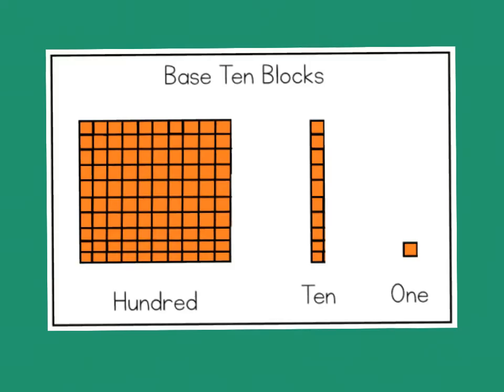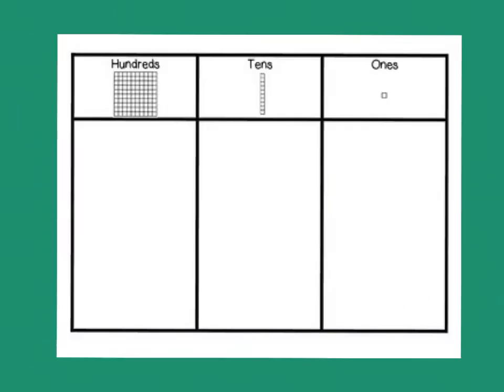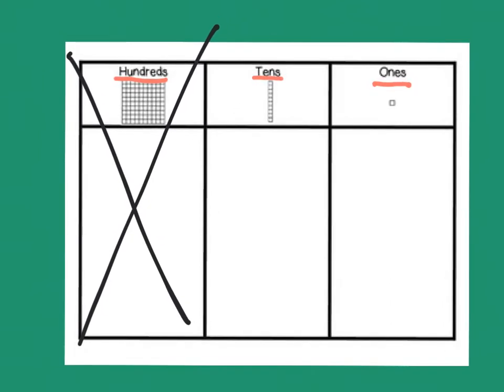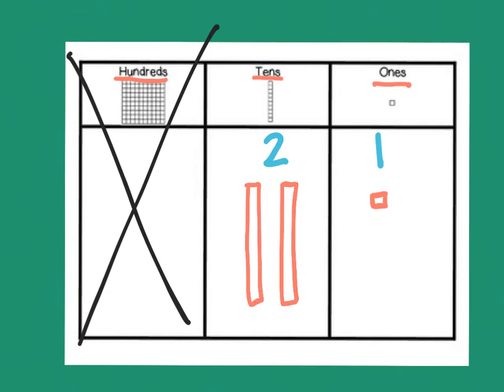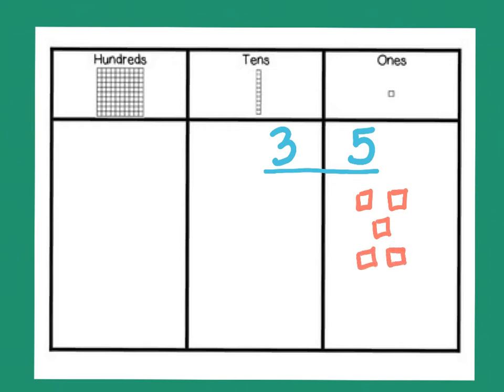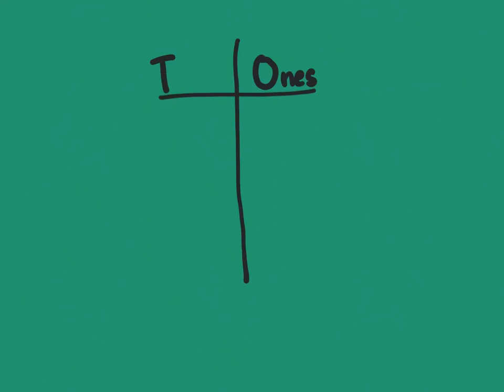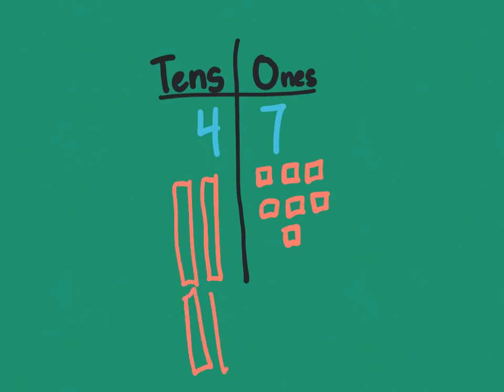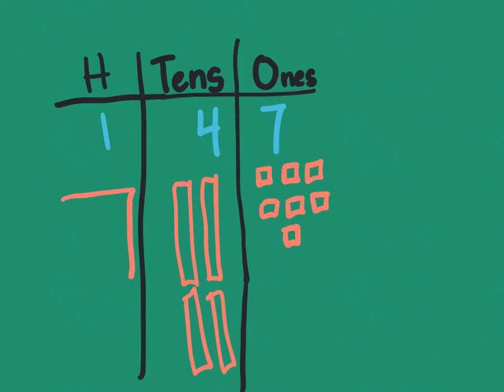8/21 Math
Place Value and Base Ten Blocks